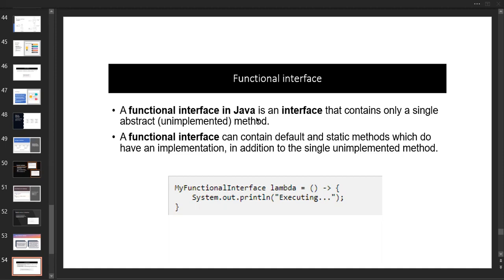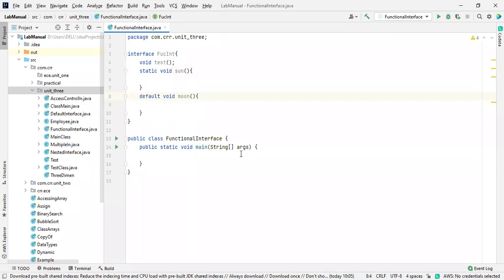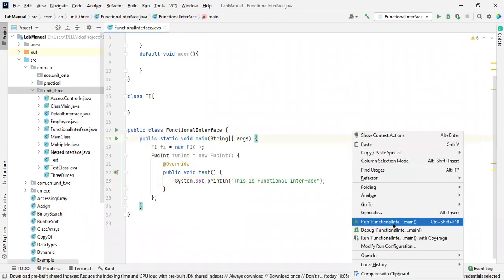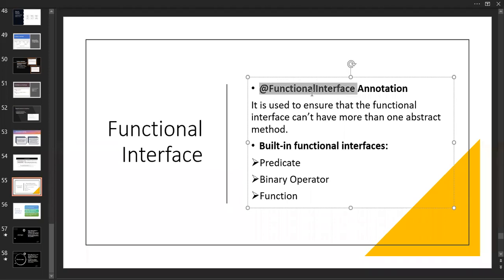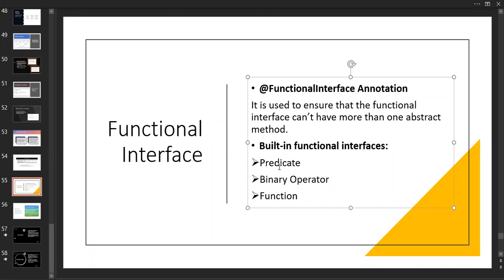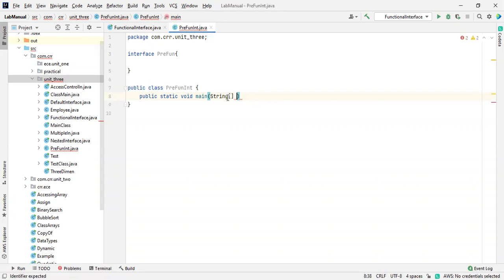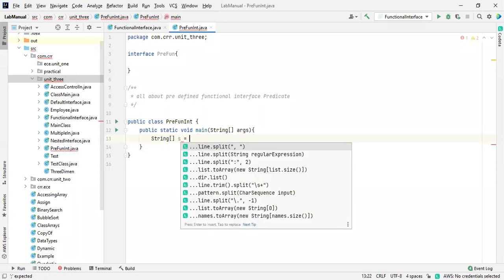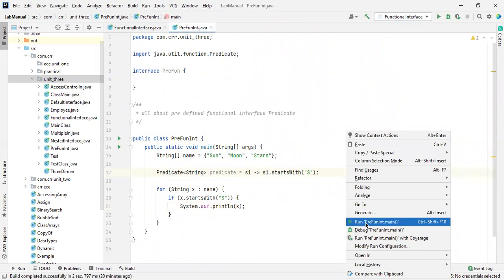JAVA CLASS 37 DATE:22/5/2021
DEFAULT FUNCTIONAL INTERFACES